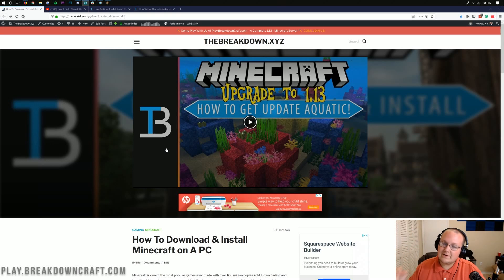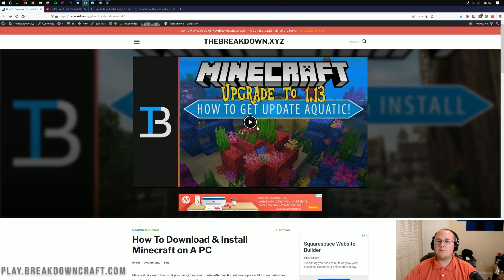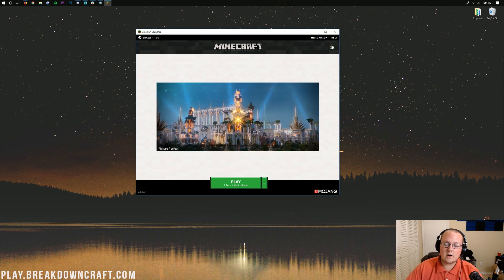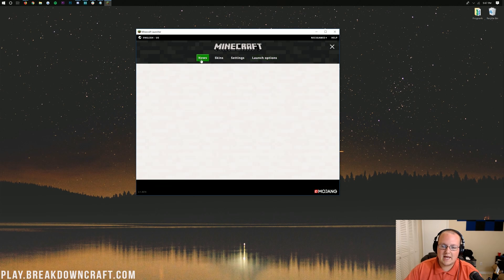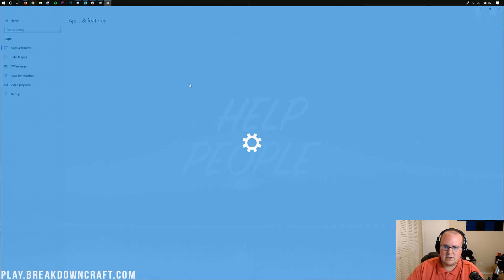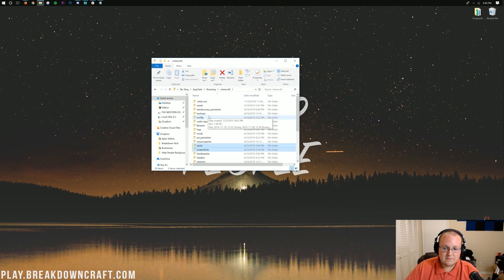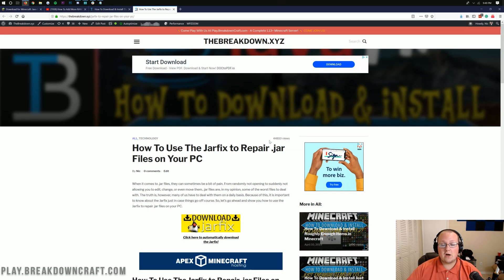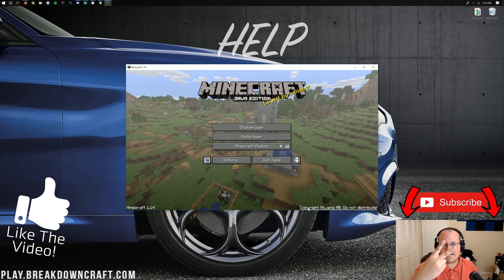How To Play Minecraft 1.14 (How To Download & Install Minecraft 1.14!)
In this video, I show you exactly how to download and install Minecraft 1.14. This, this video also shows you exactly how to play Minecraft 1.14, so you can experience the biggest update in Minecraft history. Everything from pandas to crossbows to pillagers, and upgraded villagers, you will be able to experience it all after this video!

Get A 24 hour DDOS protected Minecraft 1.14+ server in under 5 minutes with Apex Minecraft Hosting!

About this video: This video is a complete tutorial on how to play Minecraft 1.14. I go over everything from how to download and install Minecraft 1.14 to how to launch in-game for the first time. It is all covered here. Minecraft 1.14 is actually the biggest update in Minecraft history completely changing villagers, adding in pandas, cats, bamboo, scaffolding, and so much more. Thus, let's go ahead and get it installed!

First and foremost, you need to download the Minecraft launcher. You can find a link to the Minecraft launcher in the description above. After you have it downloaded, you can install it just like any other program.

Once you have the Minecraft launcher installed, you will need to login with your Minecraft/Mojang account. Then, you can play Minecraft 1.14 by clicking the little green arrow next to the play button, selecting version 1.14, and then clicking 'Play'. Minecraft 1.14 will now open up ready to be explored!

We try our best to answer all of the comments we get. Also be sure to give this video a thumbs up and subscribe to the channel if it did help you play Minecraft 1.14. It really helps us out, and it means a ton!